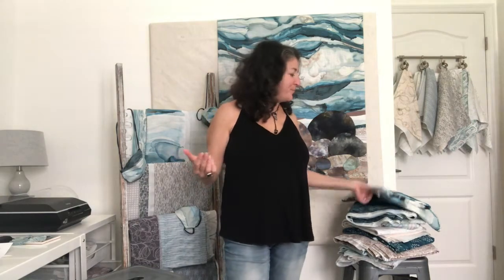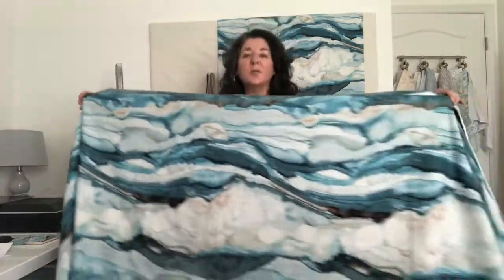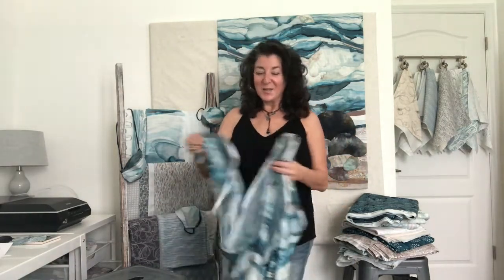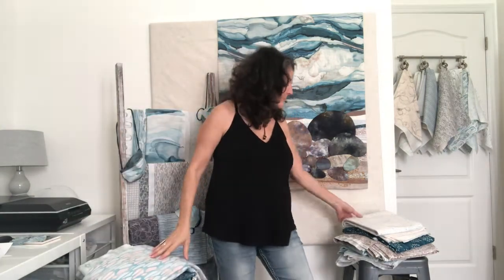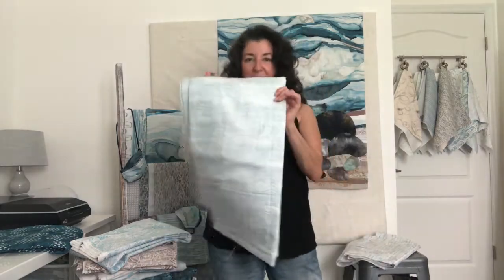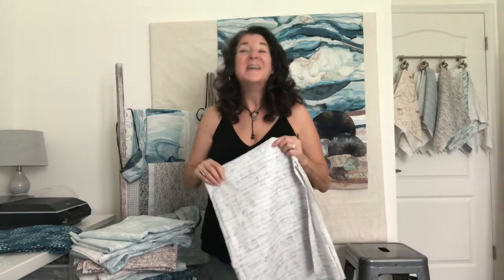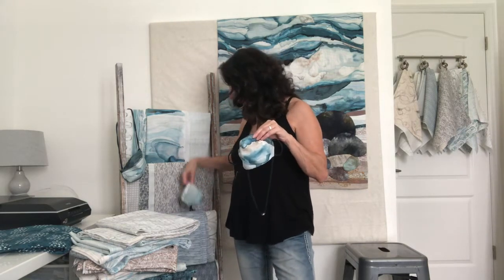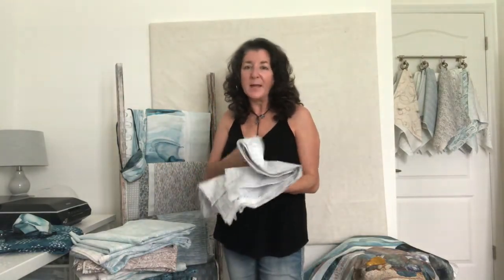Introducing Shell Rummel's Time & Tide fabric collection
Shell shares her design inspiration behind her latest quilting fabric collection for FreeSpirit Fabrics. She shows each pattern in the collection and shares two projects that she has had made with the Tides panel.